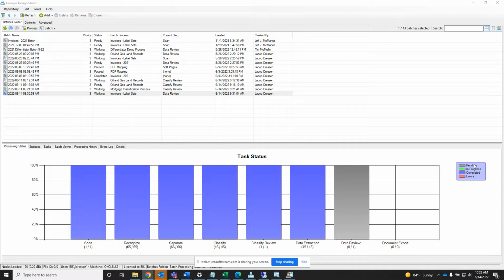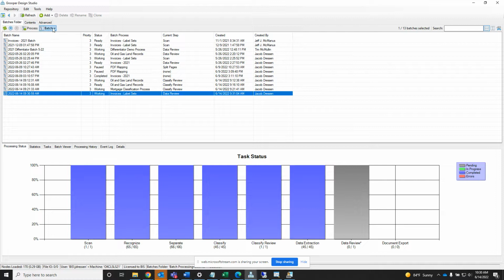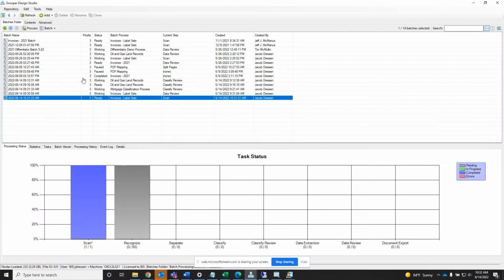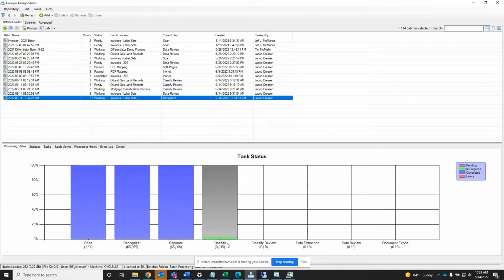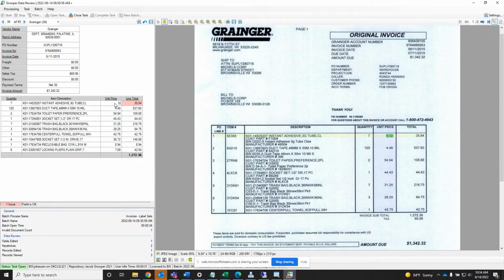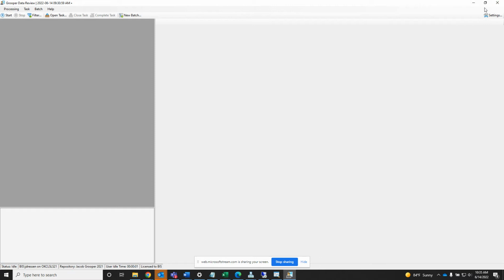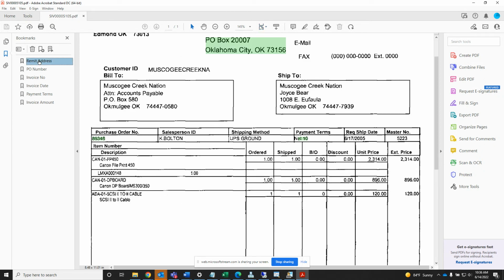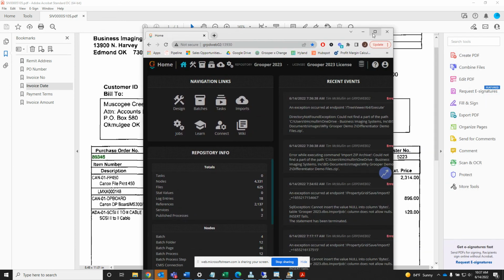Grooper Invoice Demo 2021